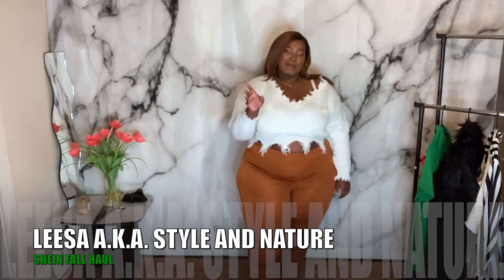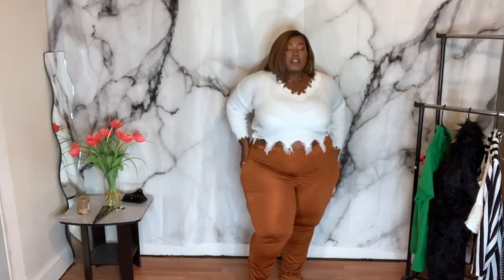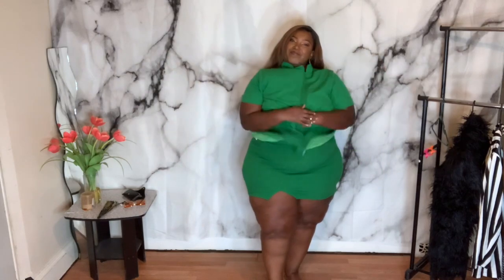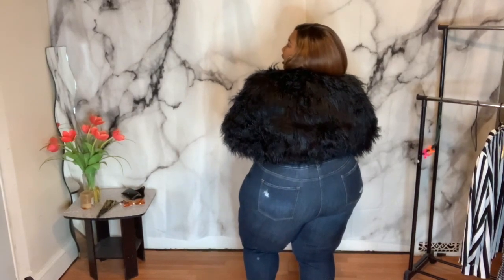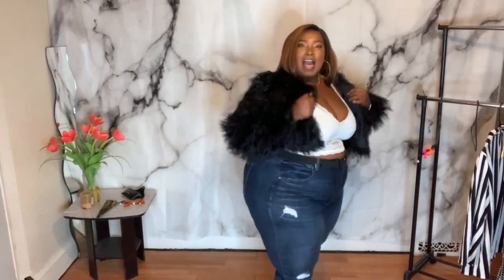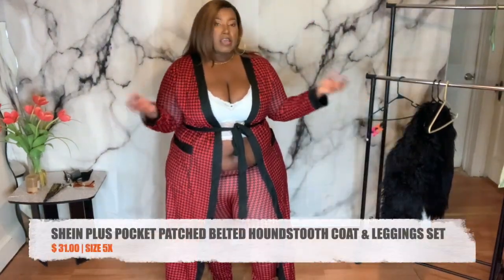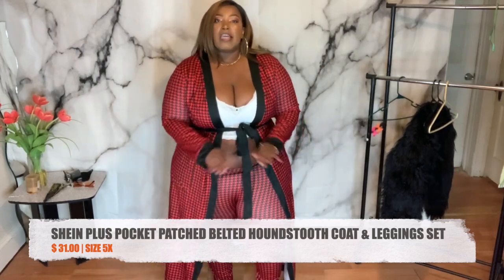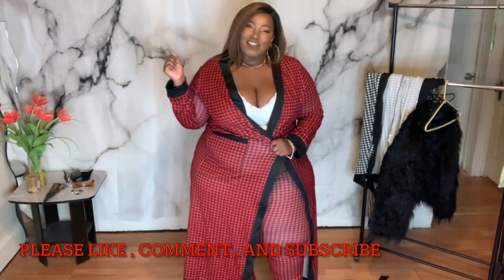HUGE FALL SHEIN TRY ON HAUL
REALISTIC HUGE PLUS SIZE SHEIN FALL TRY- ON HAUL

[white sweater sold-out ]

[bronze ruched pants sold-out ]

[similar to bronze ruched pants]

[fuzzy coat  sold-out ]

[ similar black fuzzy coat]

[green two piece suit]

[Black and white earrings]

[white and black houndstooth two piece set ]

[red and black houndstooth two  piece set]

[blazer sold-out]

[similar blazer]

[ bralette soldout ]

[similar bralette ]